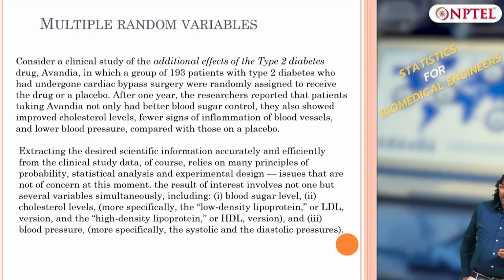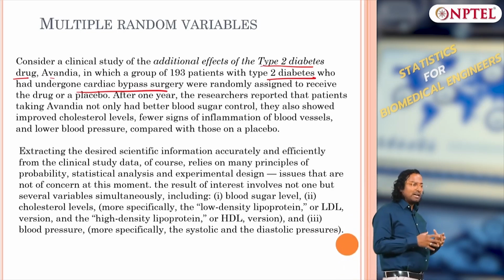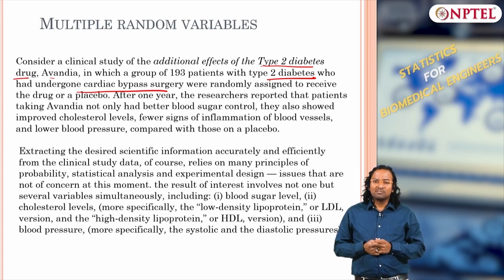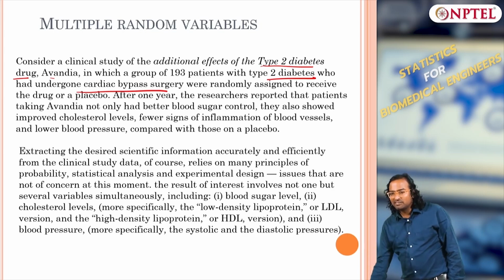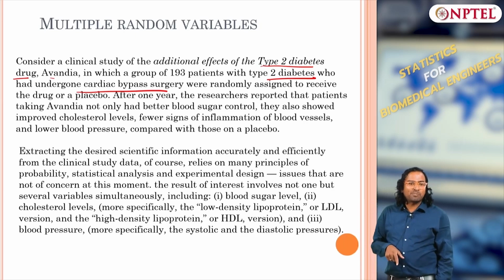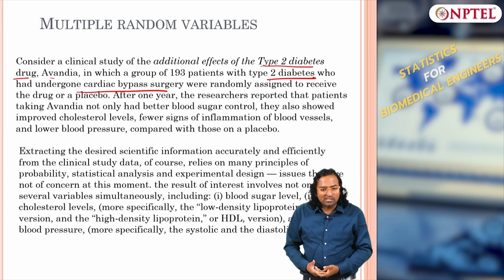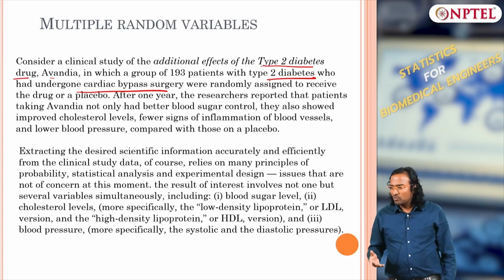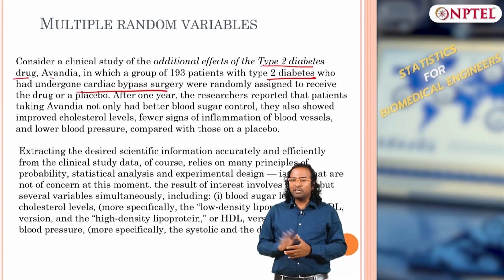Multivariate Hypothesis: Multiple Random Variables - Part 1